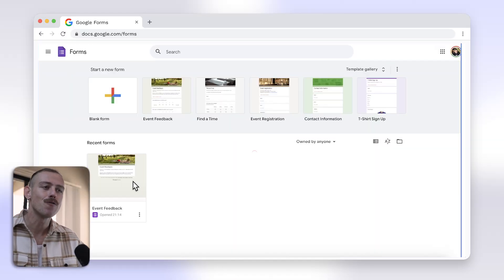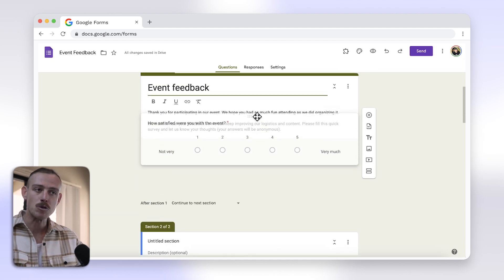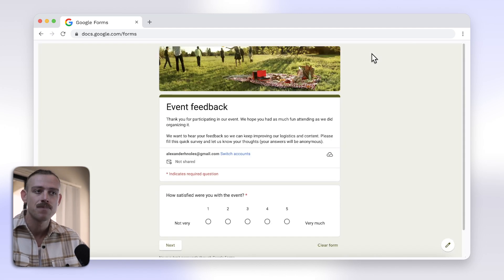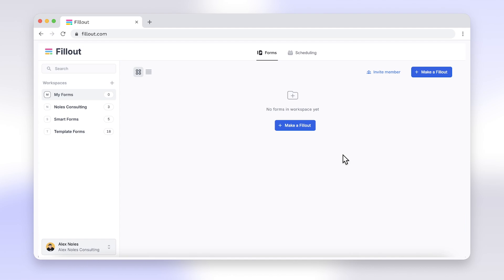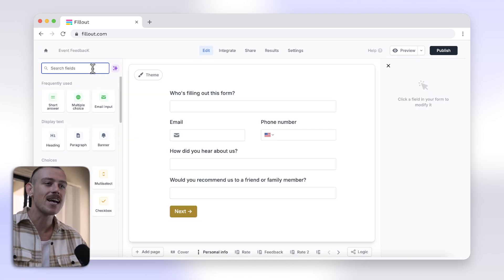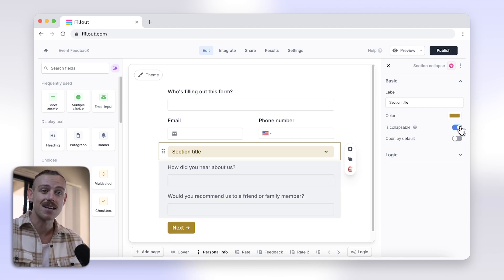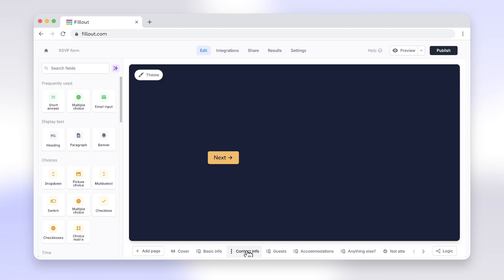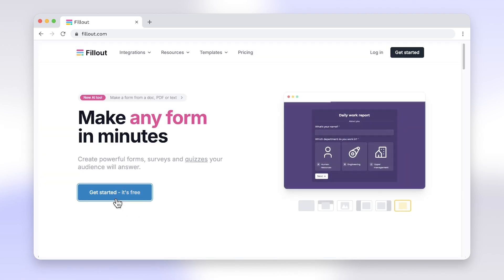How to Add Sections in Google Forms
Organize your form by grouping relevant questions together in a section. Increase completion rates by making it easier for respondents to focus on one set of related questions at a time.

In this tutorial, we'll show you how to add sections in your form.

0:00 - Intro
0:16 - Adding a section
0:27 - Labelling the section
0:51 - Trying out the alternative
1:04 - Using the section field
1:21 - Adding a new page
1:27 - Other things you can do
1:38 - Outro